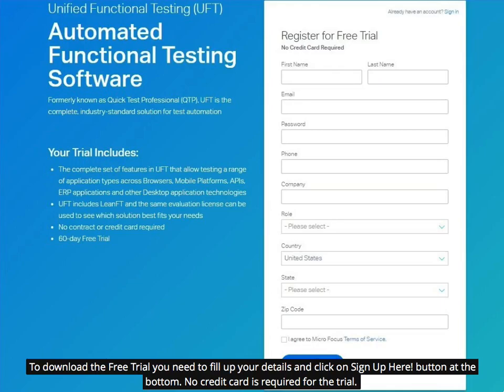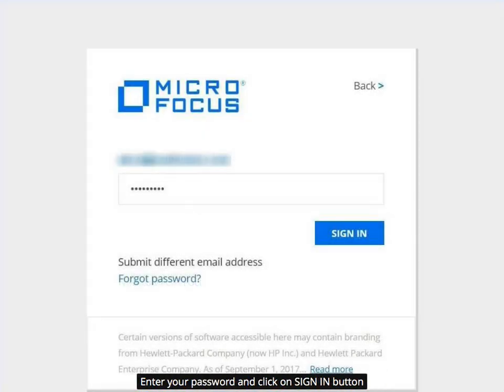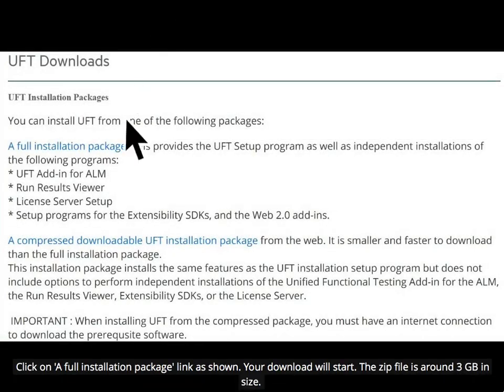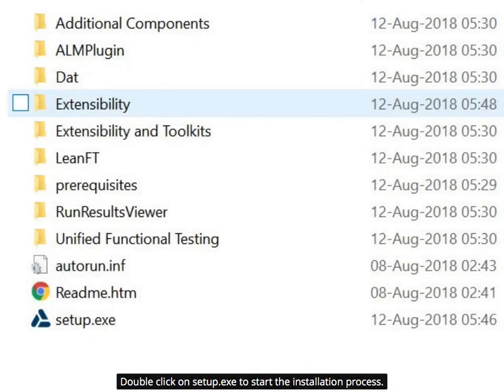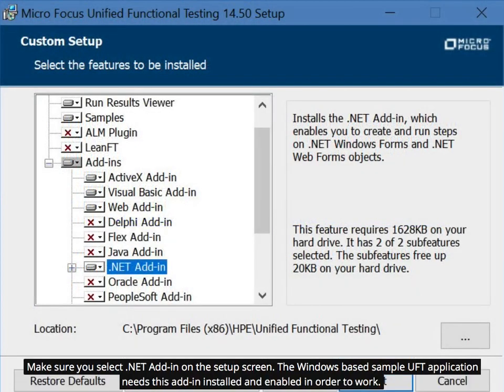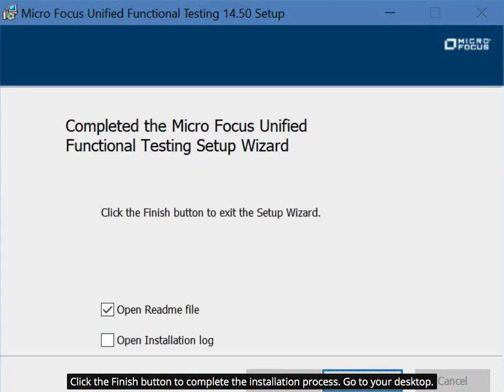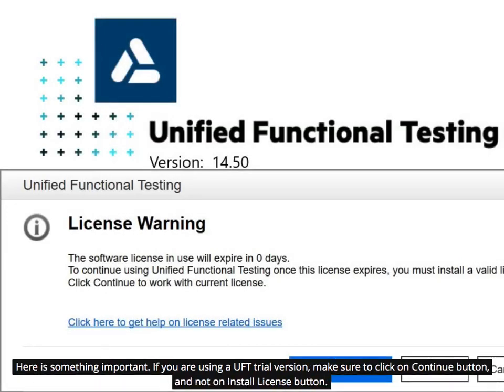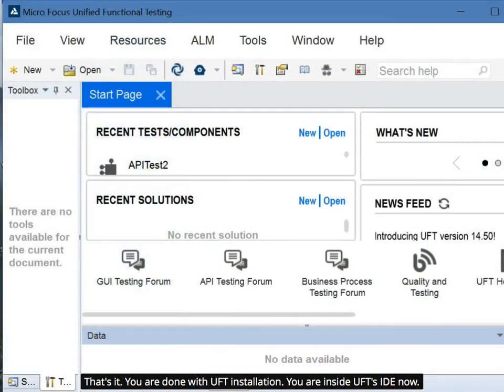Download and Install UFT 14.5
Step by step process to download and install Micro Focus UFT 14.5. Read the complete instructions on this